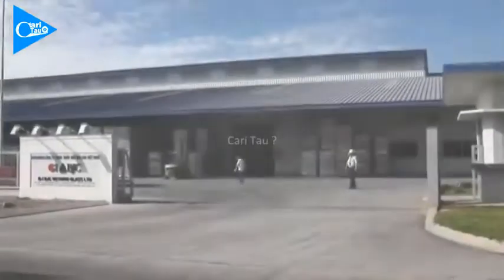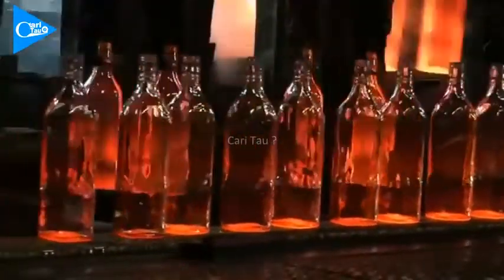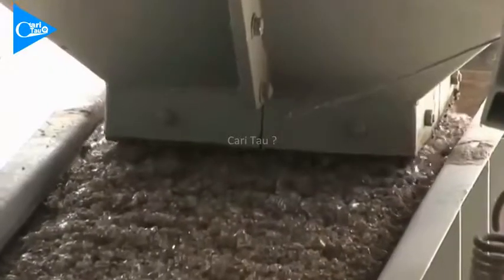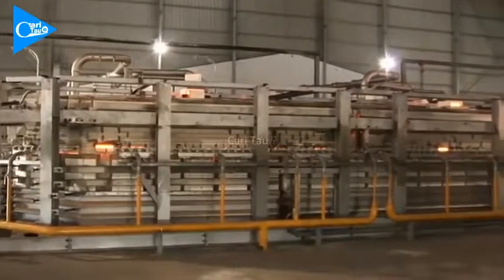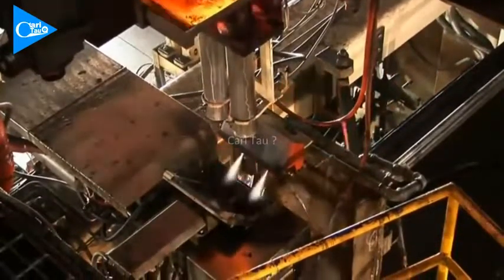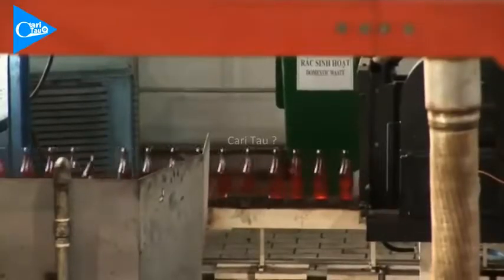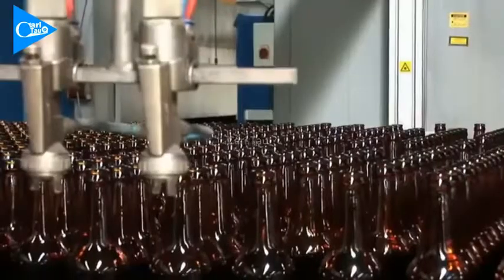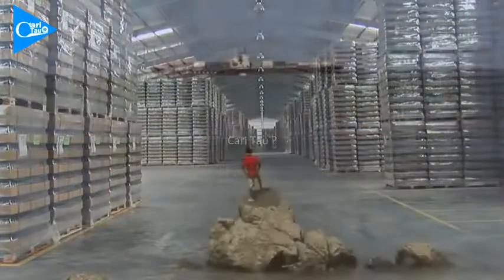Proses Pembuatan / Produksi Botol Kaca Di Pabrik !!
Trending topik , cari tau , cari tau ?